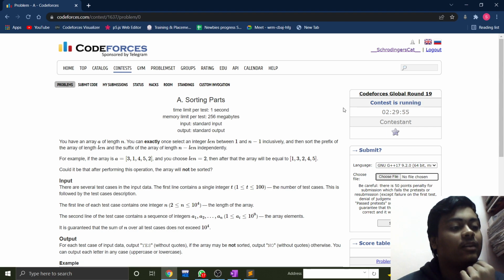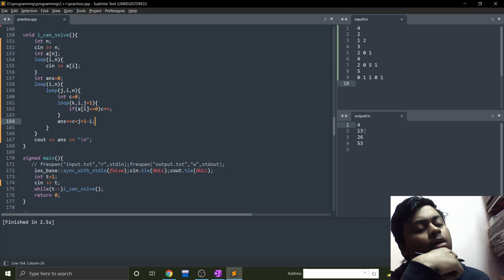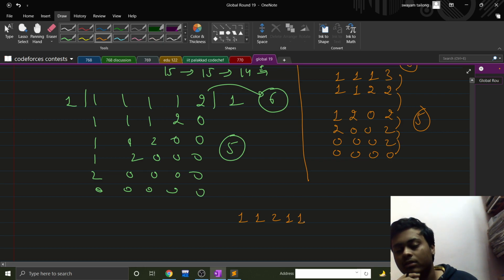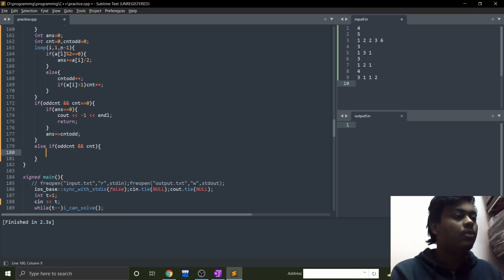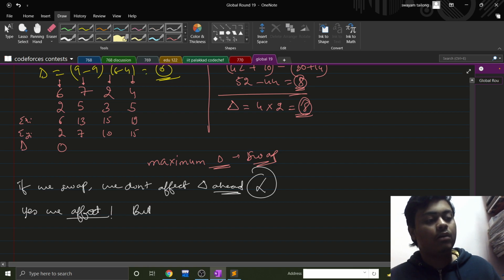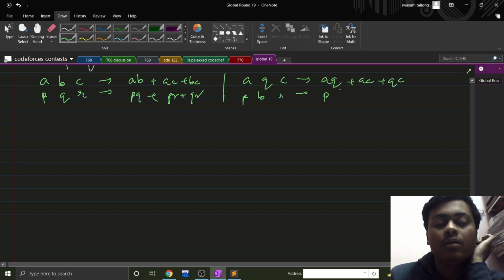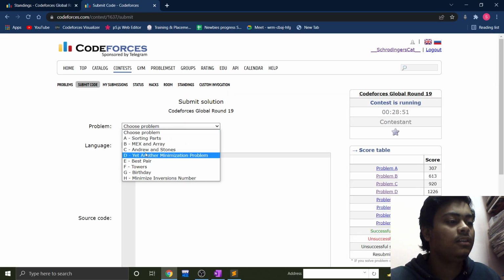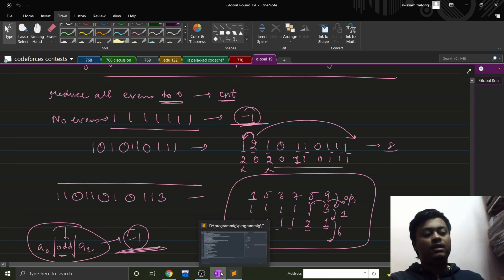Watch me gain rating on Codeforces Global Round 19......Solutions to A B C at the end !!!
0:00 introduction
0:49 Solving A
4:47 Solving B
25:12 Solving C
1:06:51 Getting some ideas for D
2:02:56 Solution of A
2:05:43 Solution of B
2:10:01 Solution of C